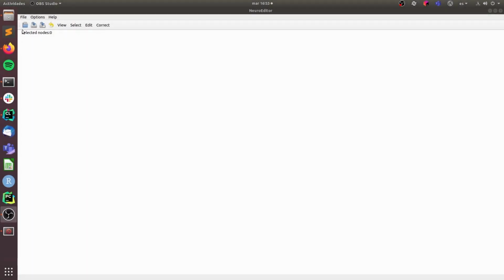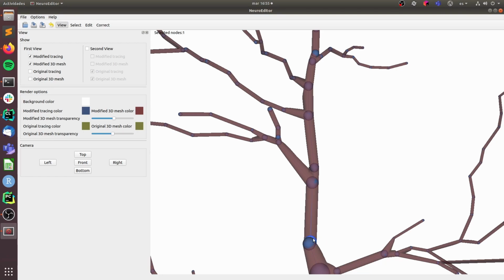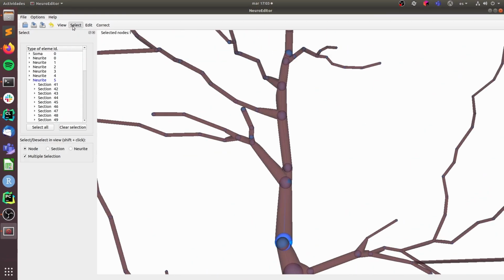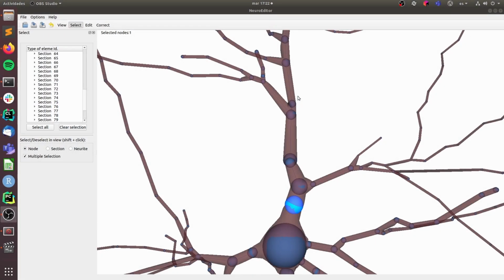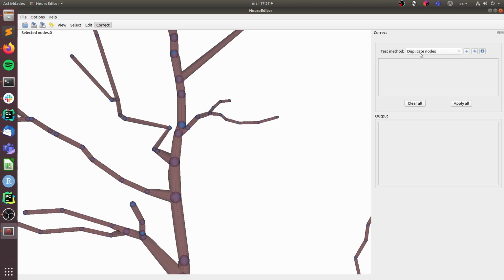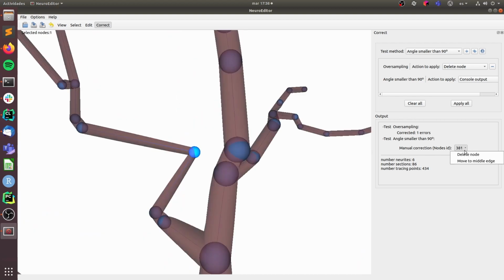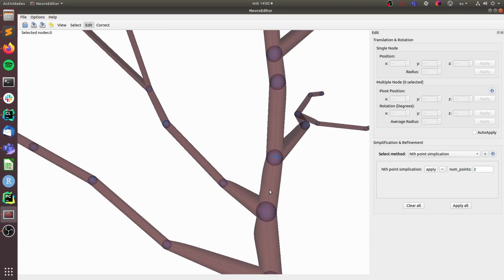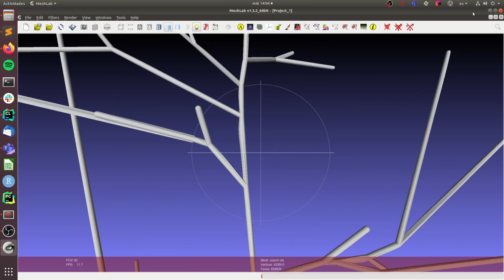NeuroEditor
Neuroeditor is a software tool for the visualization and edition of morphological tracings that offers manual edition capabilities together with a set of algorithms that can automatically identify potential errors in the tracings and, in some cases, propose a set of actions in order to automatically correct them. Neuroeditor visualizes the original tracing, the modified tracing and a 3D mesh that approximates the neuronal membrane. This approximation of the cell's surface is computed on-the-fly and instantaneously reflects any changes made to the tracing. Besides the already implemented methods, Neuroeditor can be easily extended by the users, who can program their own algorithms in Python and run them within the tool.